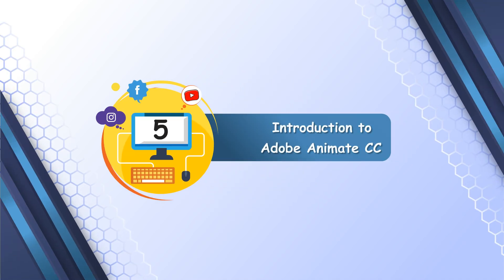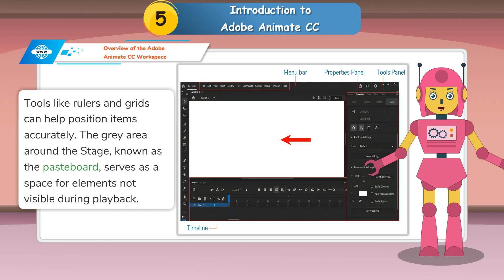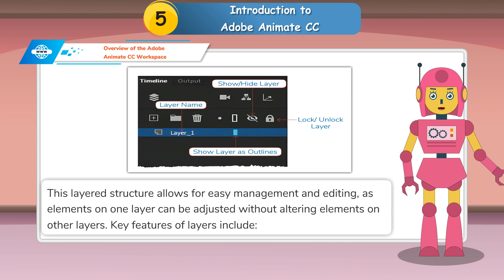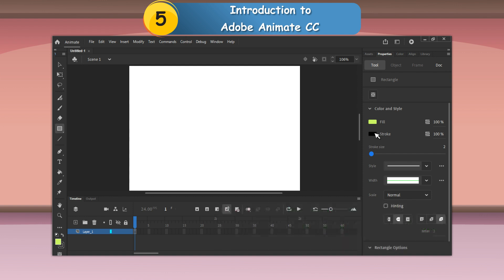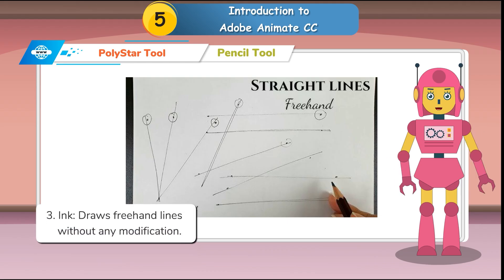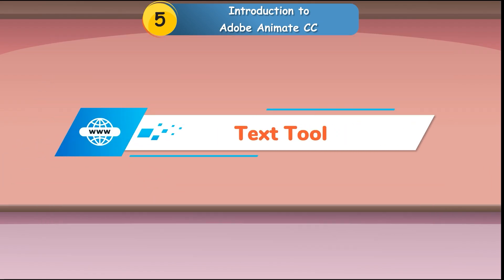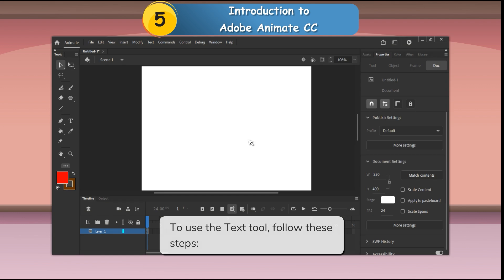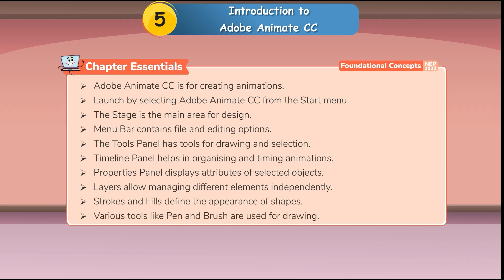Digital Pathways Class 6 Chapter 5 Introduction to Adobe Animate CC